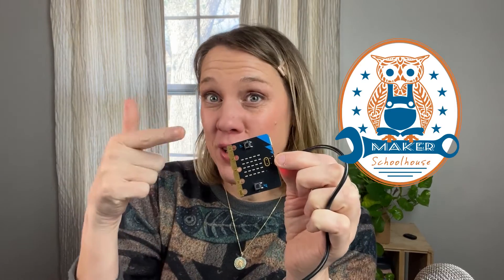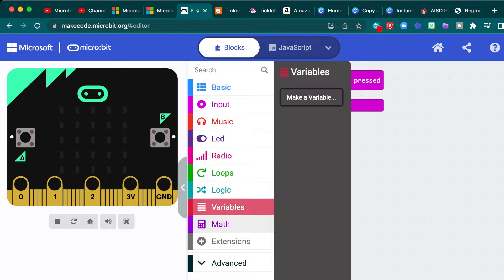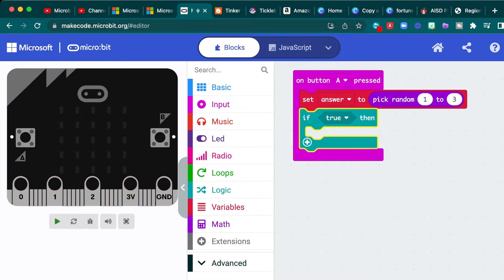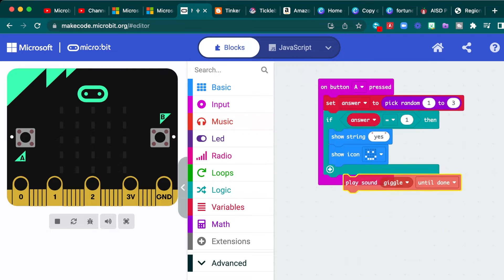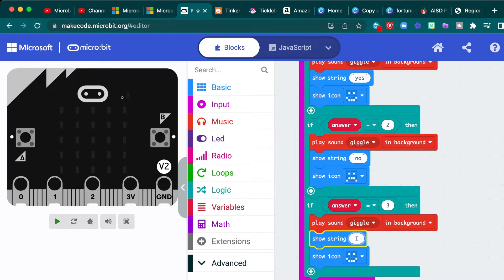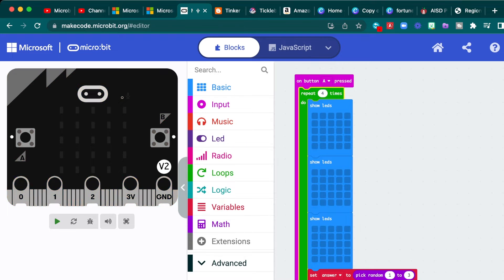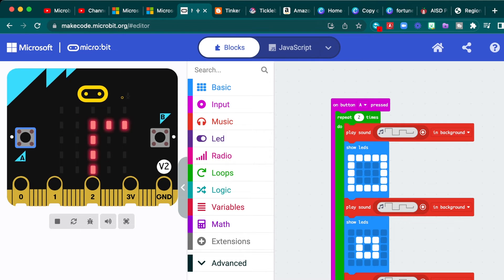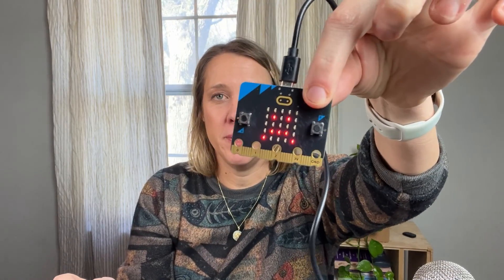Microbit Project: Make a Fortune Teller or Magic 8 Ball with your BBC Microbit V2 or Microbit V1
In this beginner microbit project, you will make a simple program that will answer yes or no questions. You will learn how to use a variable using the free coding platform microsoft makecode and make a mini animation with music at the beginning of your program.